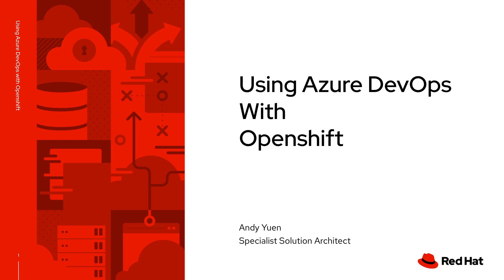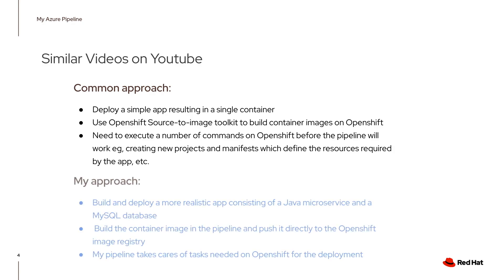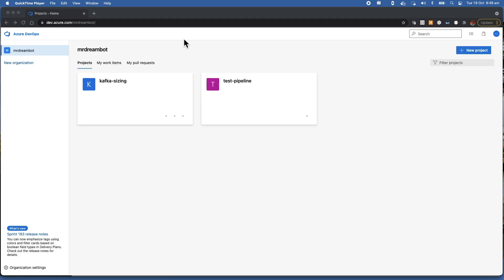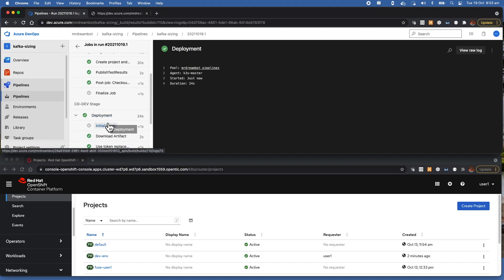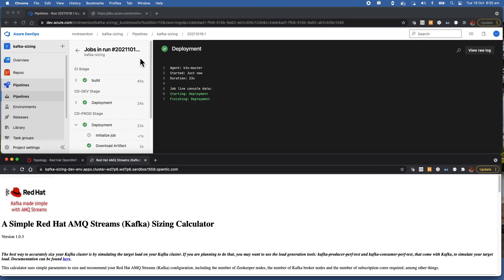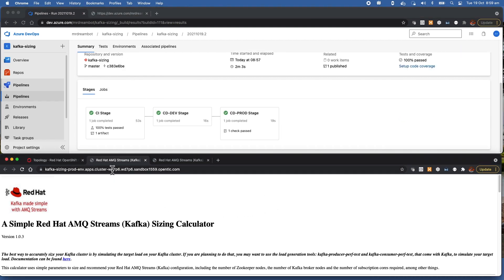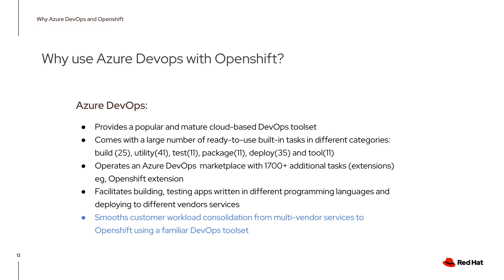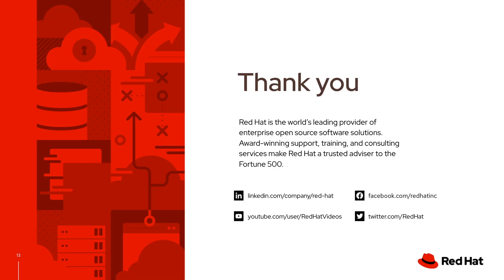Using Azure DevOps with Openshift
This video demonstrates how an Azure DevOps can be used to create a CI/CD pipeline to automatically build, test, and deploy a microservice using a MySQL database to the Test and Prod environments on Openshift.

The project containing the Azure DevOps YAML pipeline, source code for the microservice, manifests for Openshift deployment and documentation can be found at: